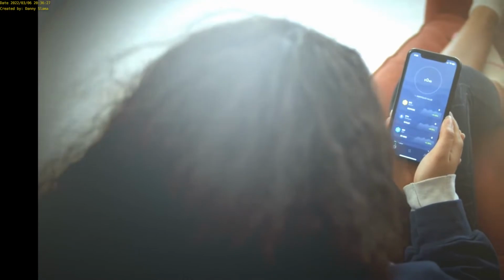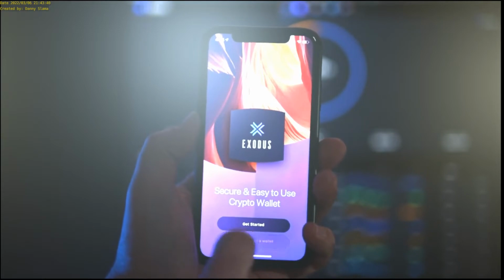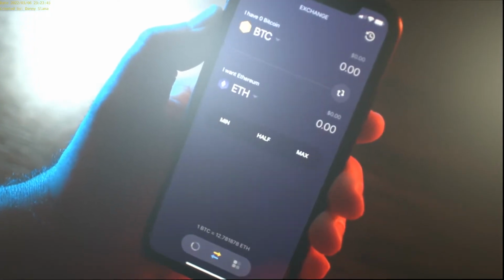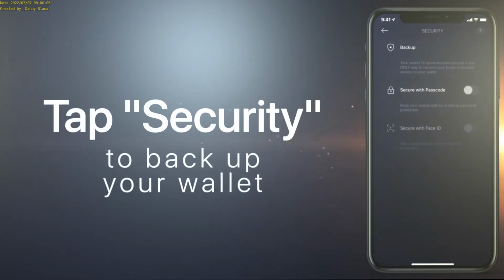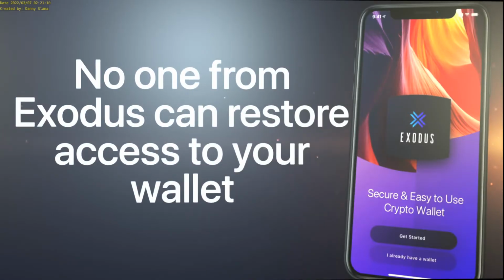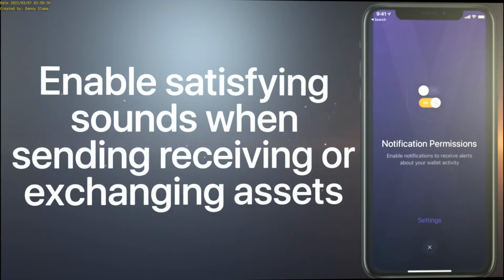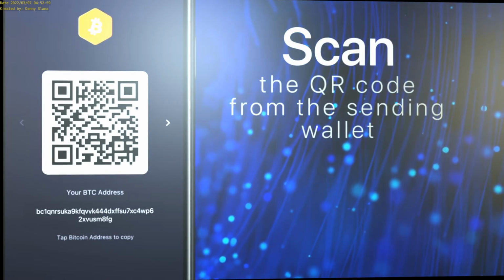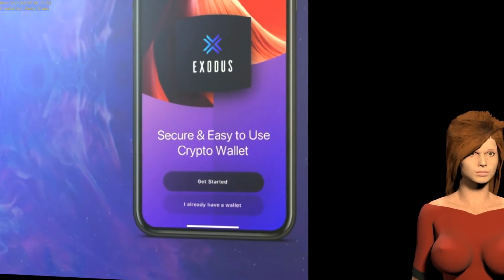How to Create an Exodus Part 2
You can download Exodus for your iPhone running iOS 10 and above, or your Android Device running Android 8.0 oreo and above. You can find our app on the Apple App Store or Google Play Store and on our website.

Once you have downloaded Exodus to your mobile device, you will see a small tutorial on how to use the app and get familiar with our wallet!

Back up your wallet to keep it safe
Once you have had a look around the Exodus wallet and you like it, it is time to go through the backup. During the backup process you will receive the (randomly generated) 12- word secret recovery phrase of your wallet. This is a secret phrase that functions as a master key to all of your assets. If you would like to know more about your secret phrase then please check out this article: Everything you need to know about your 12-word secret recovery phrase.

Please go through the full backup process which you can find here: How do I always have access to my wallet with my 12-word secret recovery phrase?

If you don't currently hold any crypto, you will need to acquire some before using Exodus. Exodus is a crypto-to-crypto platform and does not interact with the traditional financial system. You'll have to use another service to buy crypto if you don't already have some. There are many services (local exchanges) that will help you turn your fiat money like USD, EUR, CAD, etc into crypto-currencies. Do not hesitate to research local services running in your country. Coinbase, Gemini and Kraken are among the most popular options for people in the US and in the EU.